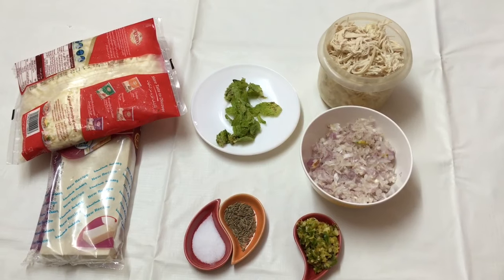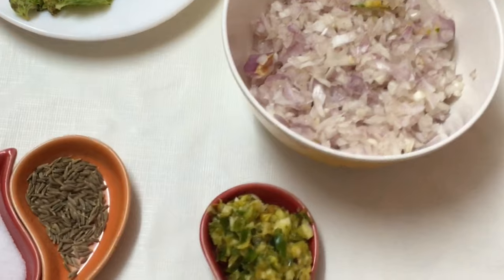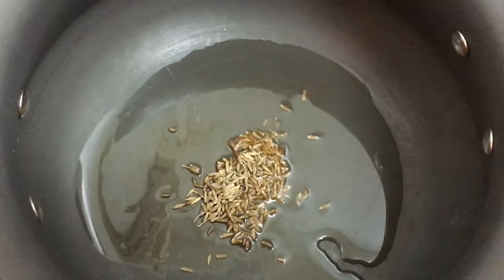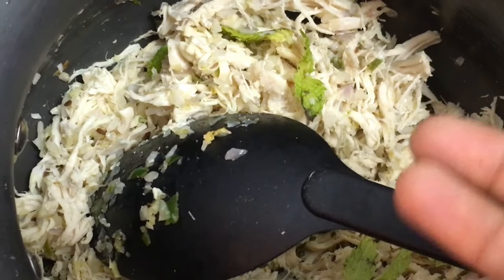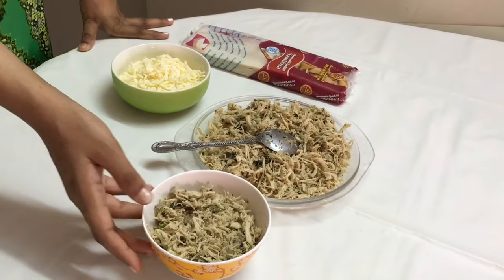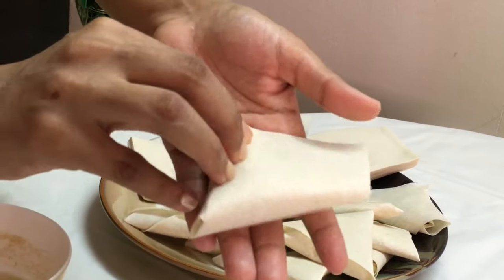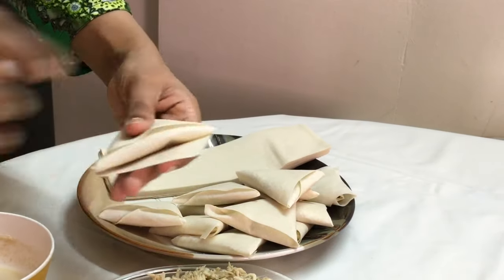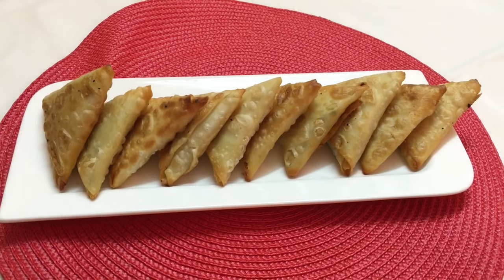chicken & cheese samosa| shifa's rasoi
Chicken & cheese samosa

Ingredients
Chicken breast 300 gms
Onions 1 medium sized
Green chili & garlic paste 1 tbsp
Mint leaves a handful
Cheese as per ur liking
Samosa patti